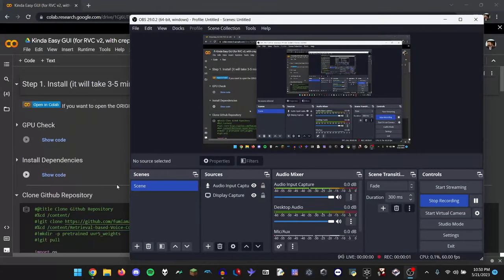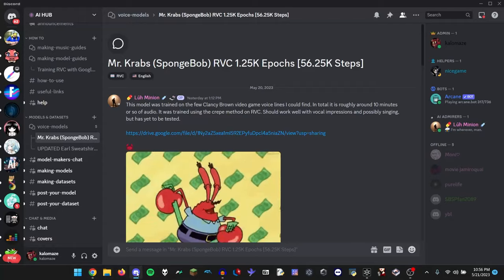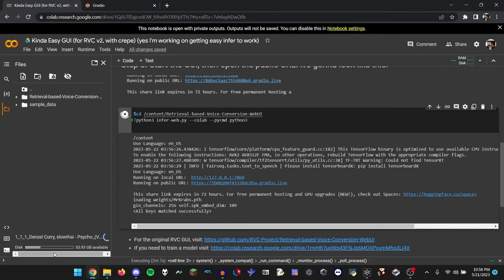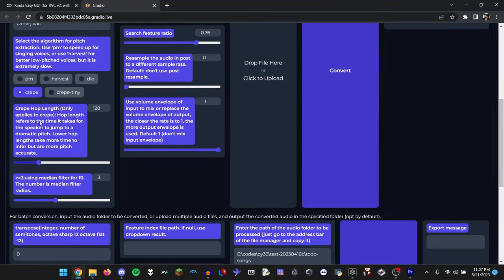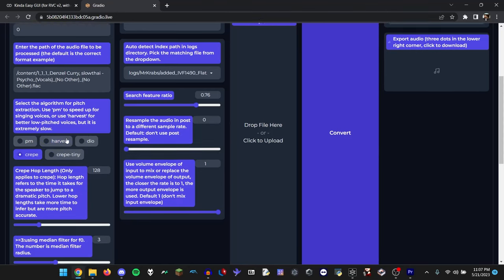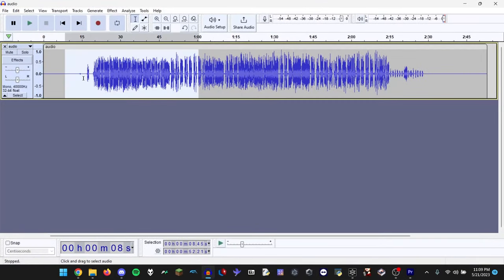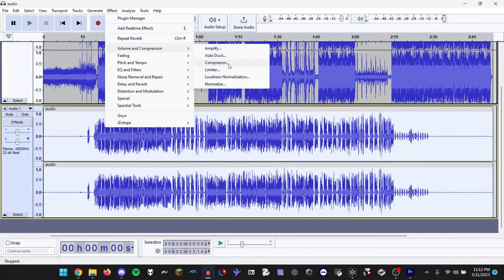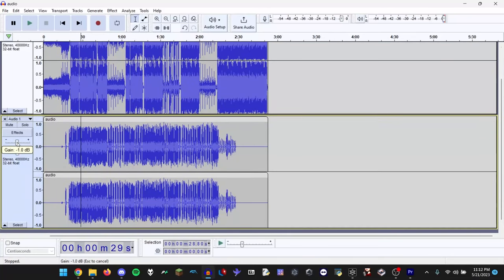How to make AI covers (RVC, with crepe)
I sound kinda bad in this, cause it was a one take poorly cut down guide; Will be remaking with a good voiceover where I dont stutter over half the words sometime soon. But it works for now if you want to learn.

I am still working on the full guide. It will go over vocal isolation, reverb removal (Reverb HQ / De-Echo models in UVR), etc. Linked below you will find two Google Docs I wrote, one for general use, and one for training your own voices.

EDIT 6/11/2023: mangio-crepe is the better option over the official RVC crepe. I would recommend you use that, but you can try the official crepe if you want. mangio-crepe is the same thing as the option I cover in this guide.

For most people, with UltimateVocalRemover, Kim vocal 1 or Inst HQ 1/2 will be solid choices for ripping the song's vocals. Then Reverb HQ followed by De-Echo Normal, or De-Echo-DeReverb (when reverb and/or echoey vocals are involved). If Reverb HQ seemed to do nothing, just skip it and do De-Echo instead as a whole. (Also heard that applying Reverb HQ on the OG song before isolating the vocal track is cleaner sometimes but not always???)

Plus, if you need to do harmonies, 5HP karaoke is usually best for isolating backing vocals; this is ideal so you can do them separately, otherwise the AI will glitch trying to capture two vocal tracks in one vocal layer.

I also said 'the loud sections will be quiet' by accident at like 3:15, I was basically trying to explain the volume envelope setting controlled how much the volume matched certain parts of your song. So loud parts will still be loud, its just the quiet parts will actually be quieter, it allows for range.

(Special thanks to the KFAD siivagunner artists for the Mr Krabs render used in the thumbnail)